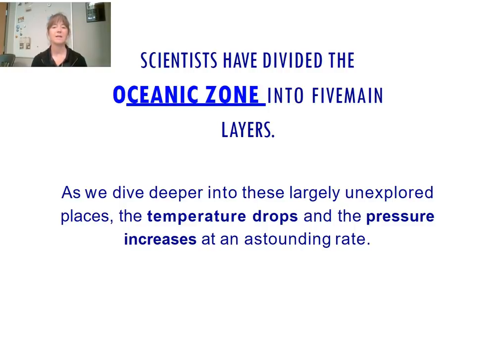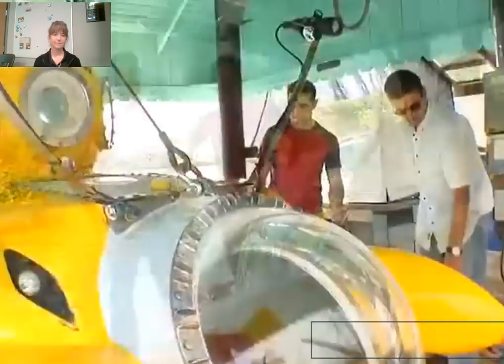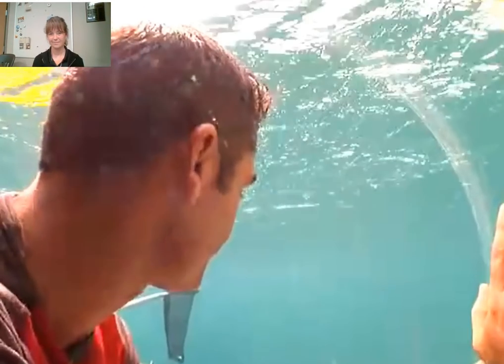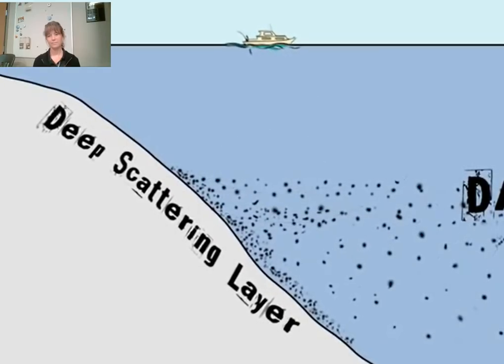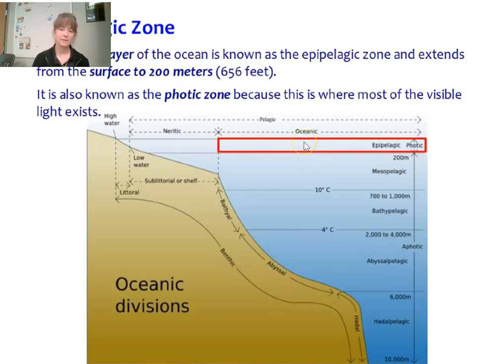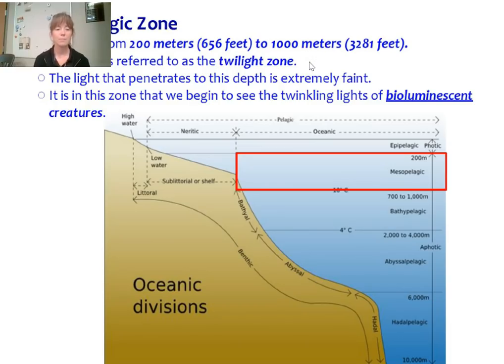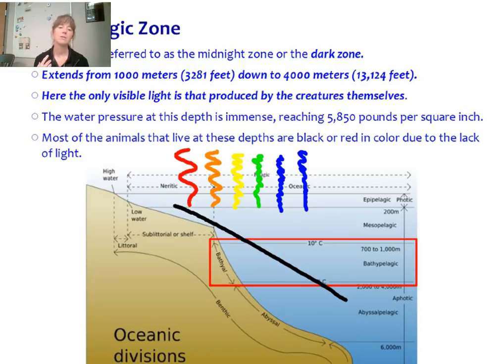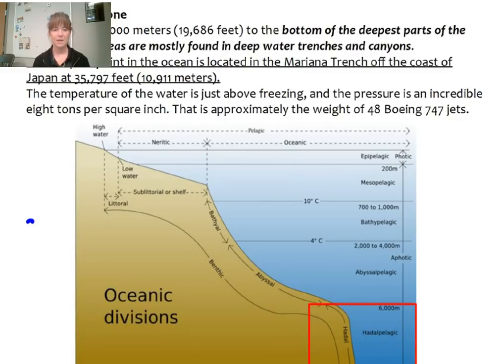Marine Science: Ocean Zones and Lifestyles #2